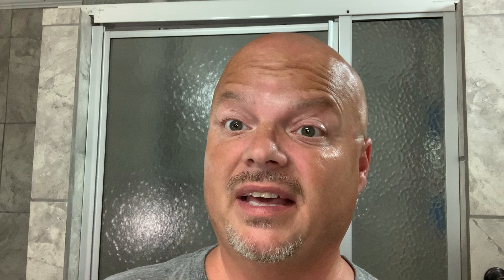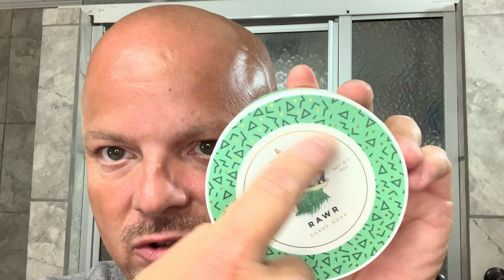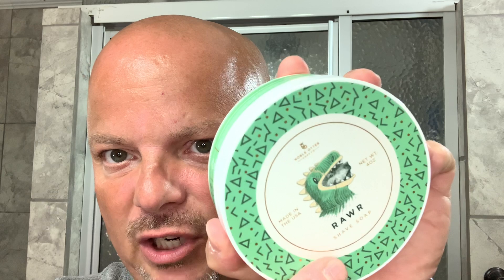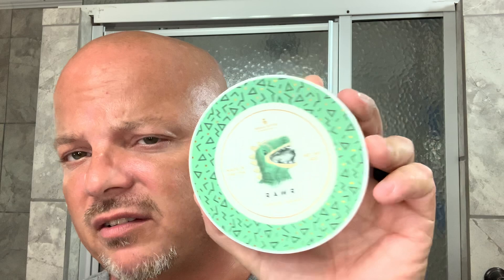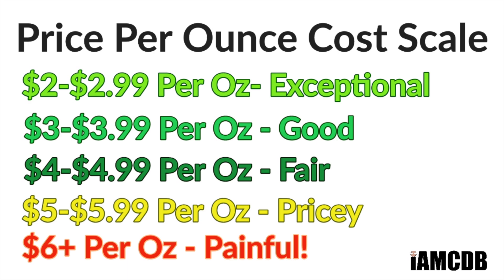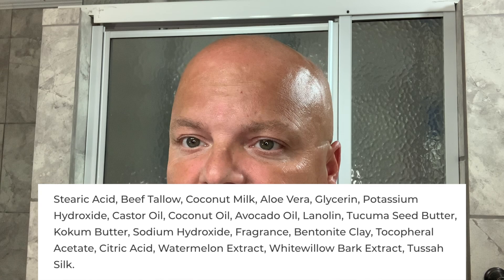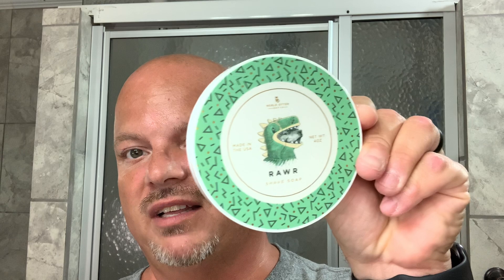Noble Otter Rawr - It's Just a Meow For Me